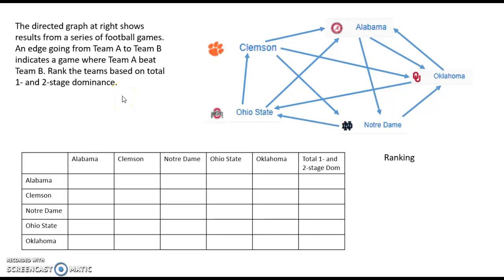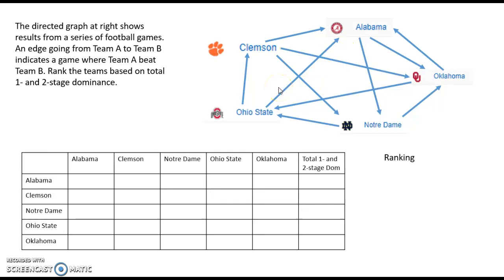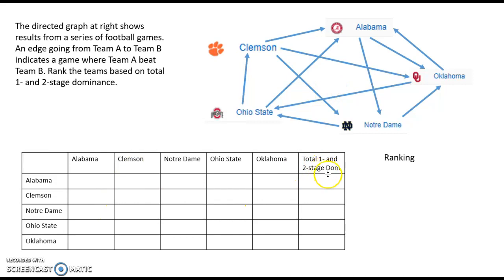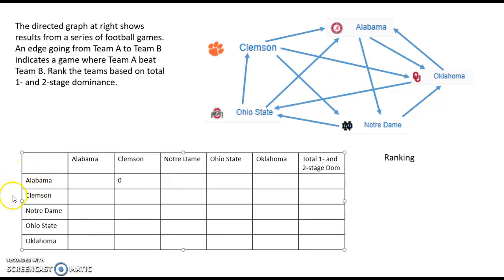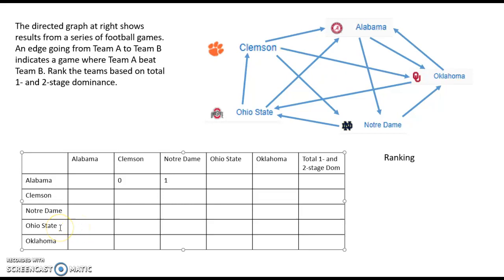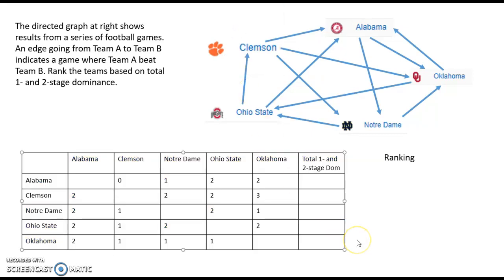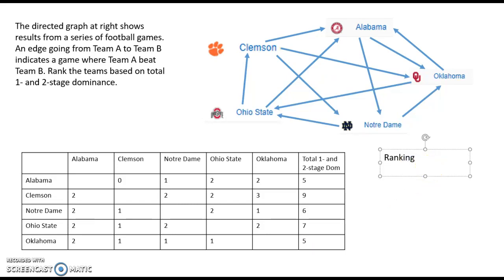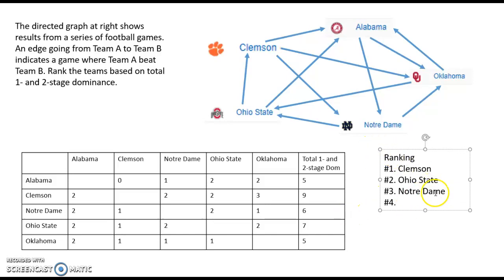1- and 2-stage dominance (directed graphs)